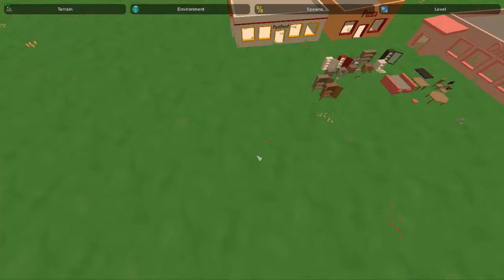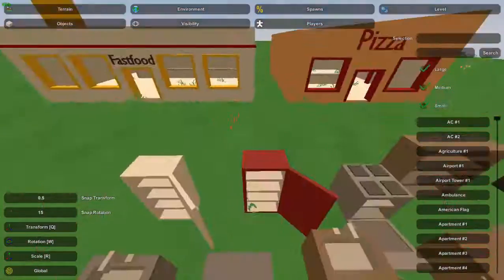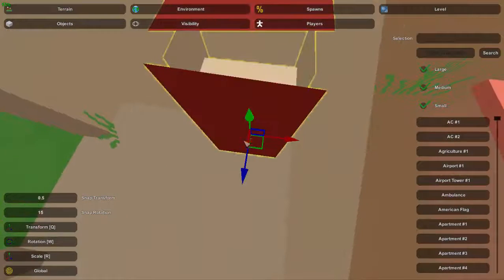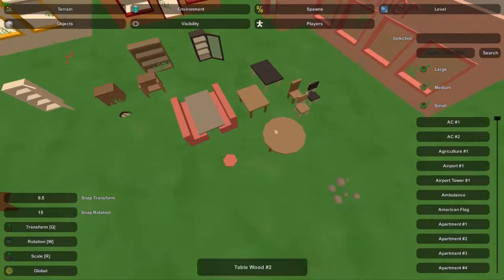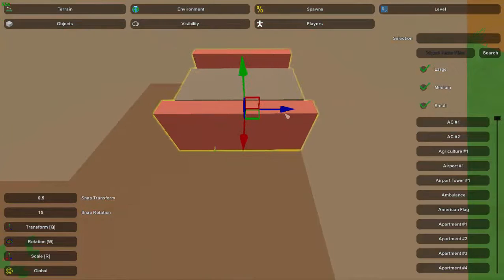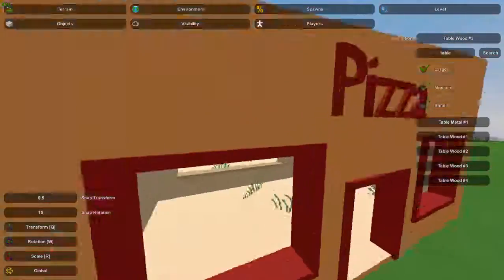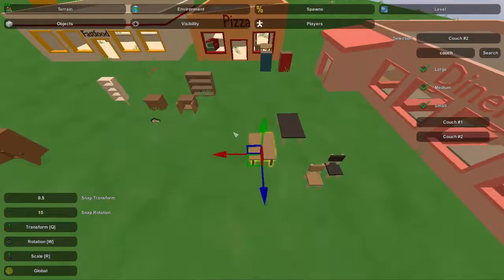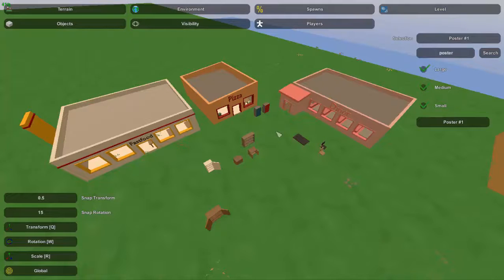Unturned Map Editor: How To Detail A Diner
An Unturned map editor tutorial on how to detail a diner.